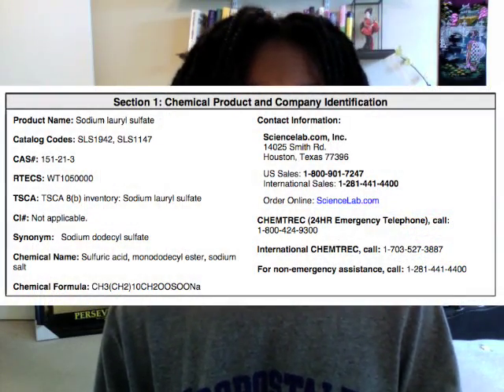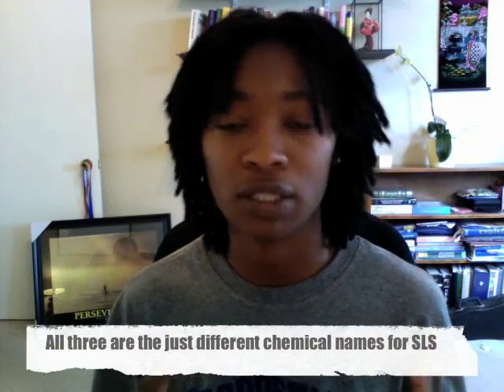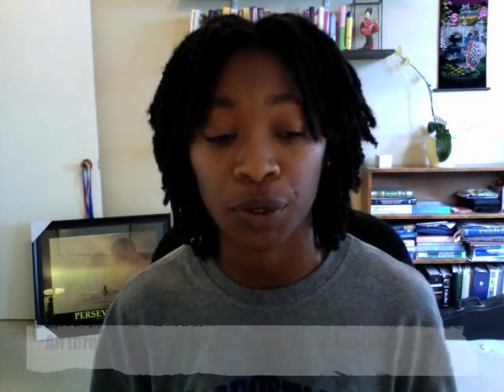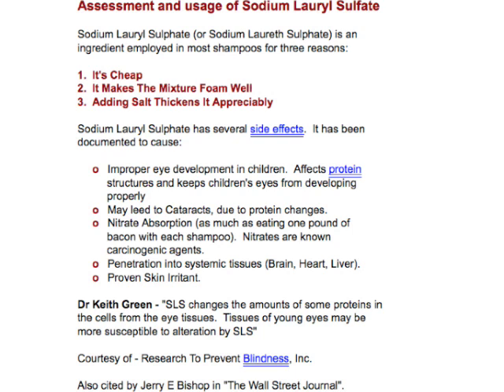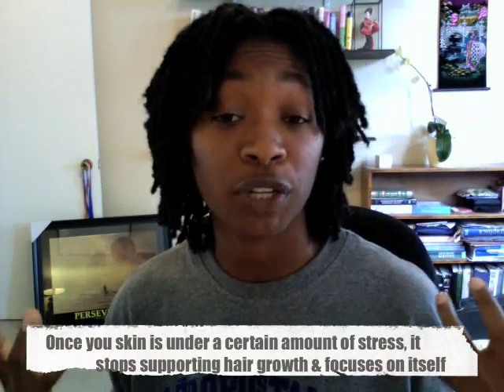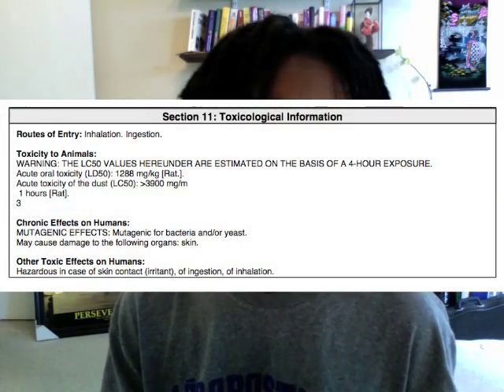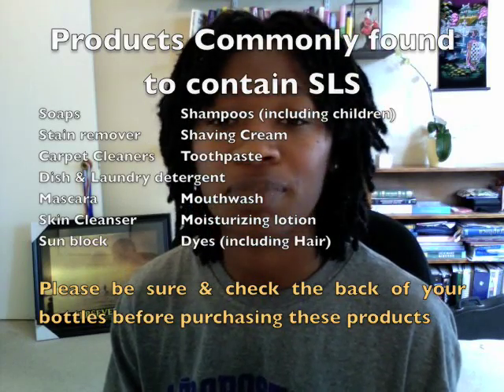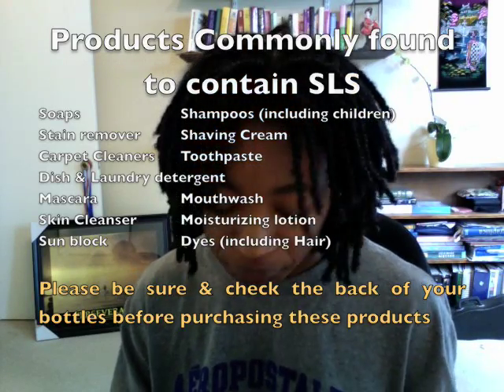Why Sodium Lauryl Sulfate is not good for you